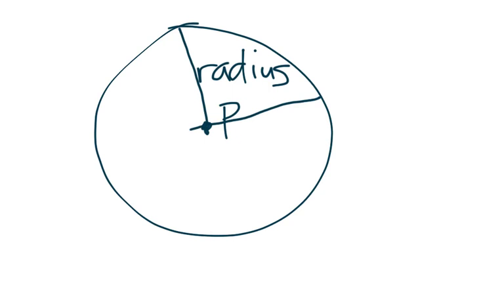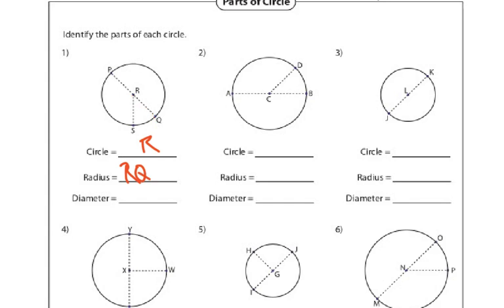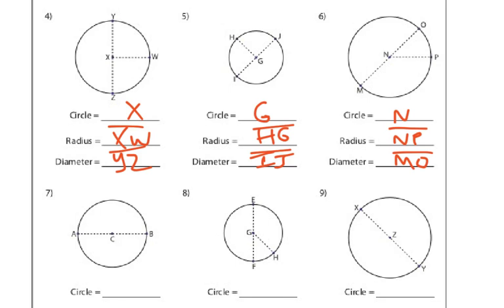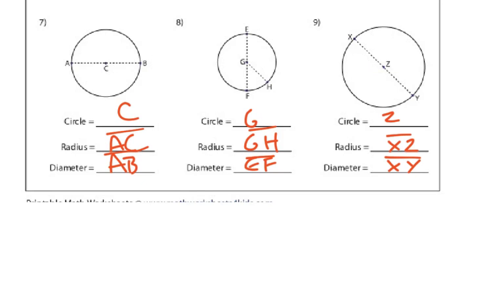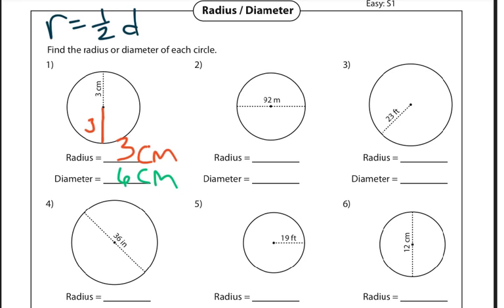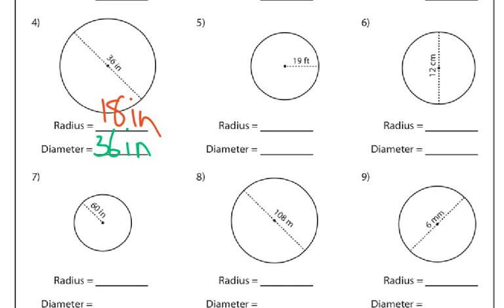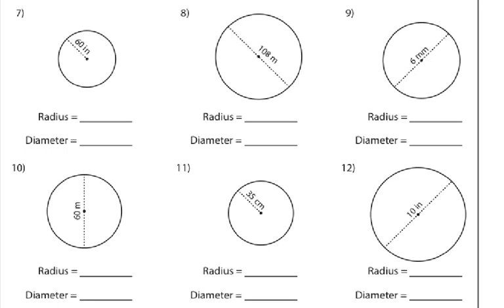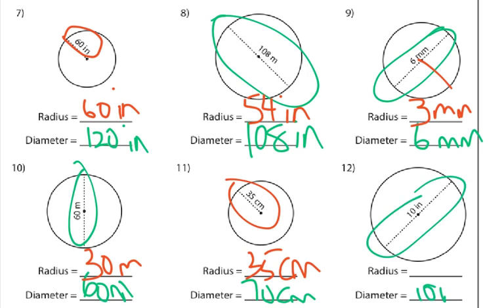Circles Radius and Diameter